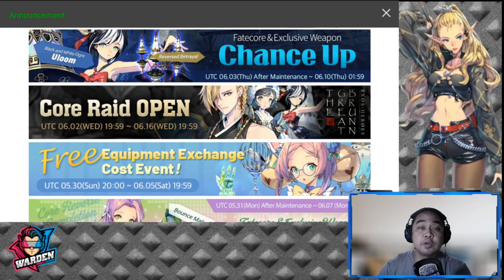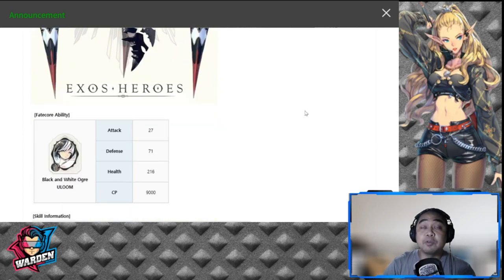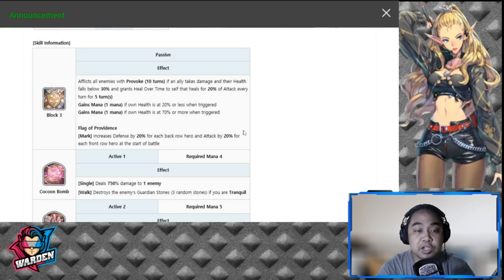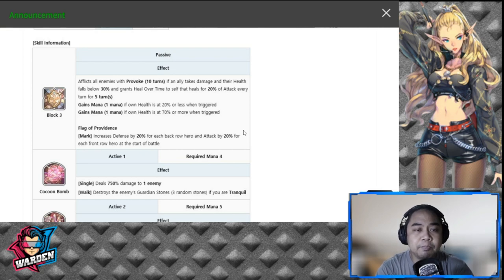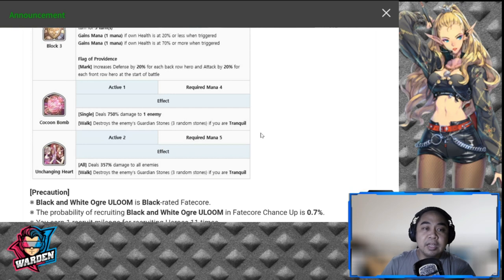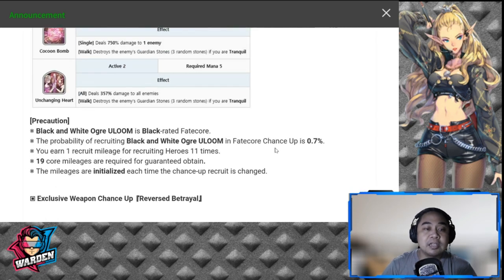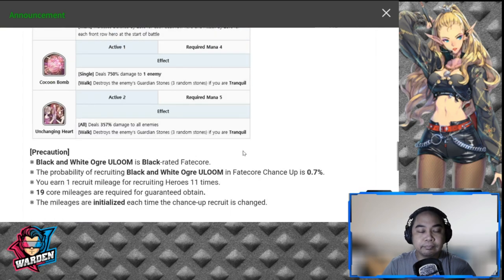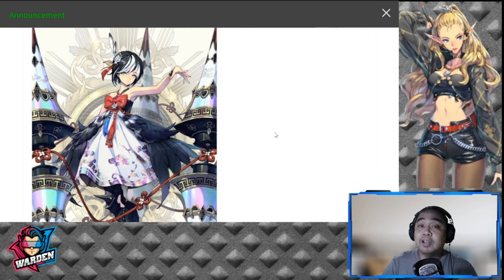FC Uloom First Impressions and Comparison | Exos Heroes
Episode 175: Is the new FC Uloom Better? Let us compare her to another version from another world.